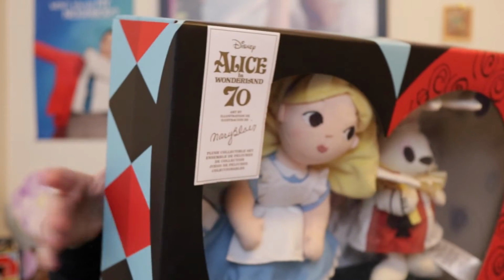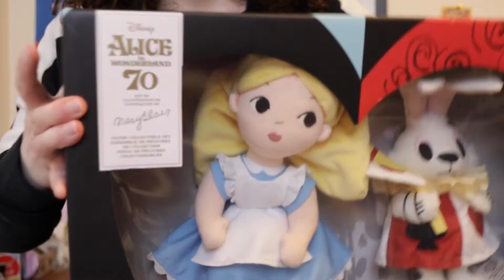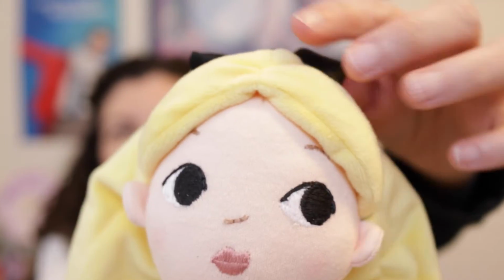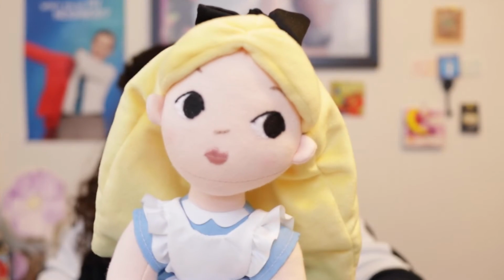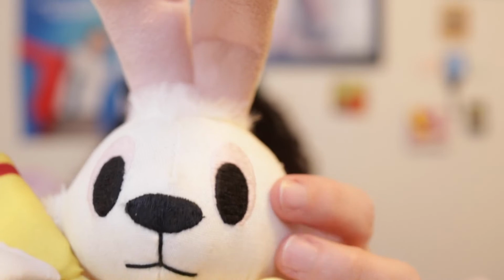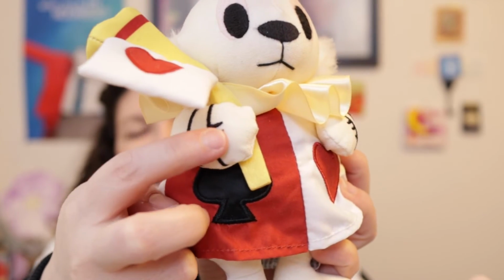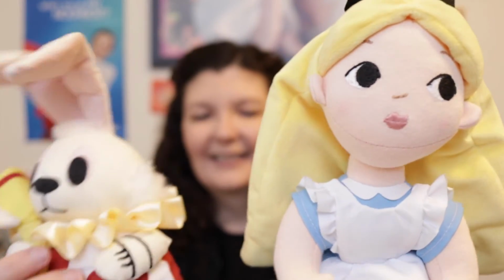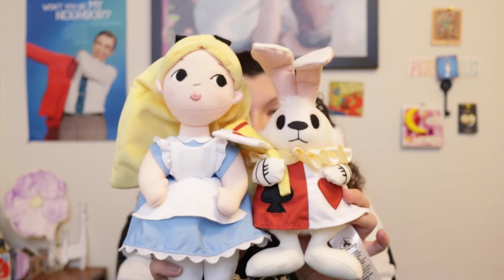Alice in Wonderland NOW ON SALE AT SHOP DISNEY Mary Blair Alice & White Rabbit Set Unboxing & Review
NOW ON SALE AT US SHOP DISNEY Alice & White Rabbit – Alice in Wonderland by Mary Blair Plush Set – Limited Release – 12'' Unboxing & Toy Review Gift Givers Buyers Guide

What do you think of this set or Alice in Wonderland? And do you have a favorite Disney ride that no one else seems to like??